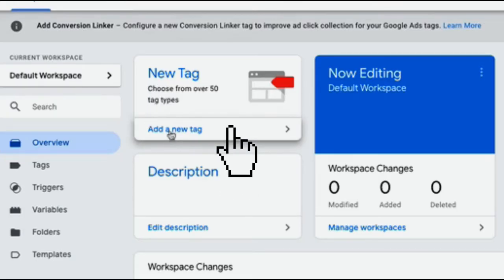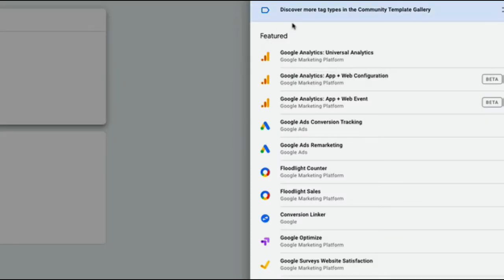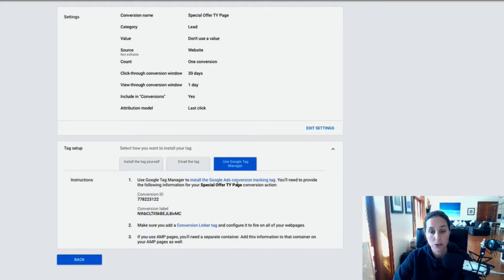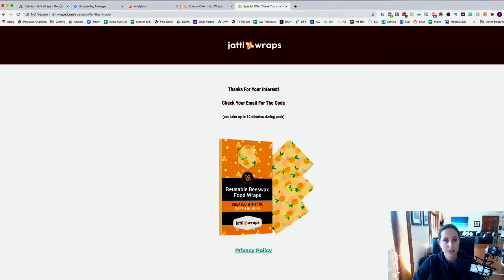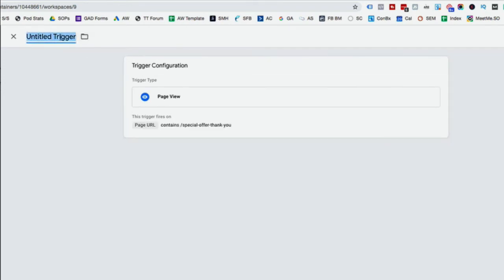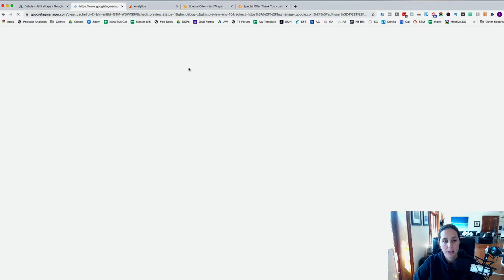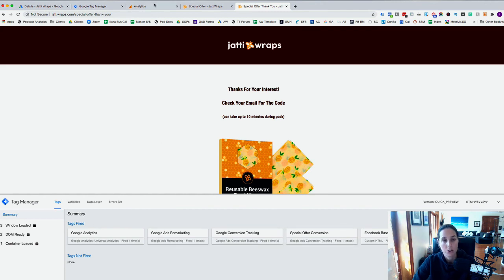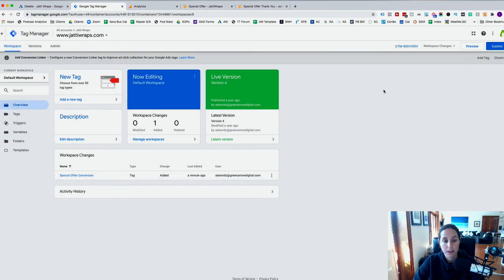Form Submit Tracking Using Google Tag Manager - THE EASY WAY!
In this video, I will be teaching you how to track leads and/or form submission from people who have successfully signed up on your page.

COACHING. Do you want to kill it on Google Ads? Learn more about PPC Advertising! Get the best strategies on how to make your ads work and convert them into sales or leads. Check out the details here: